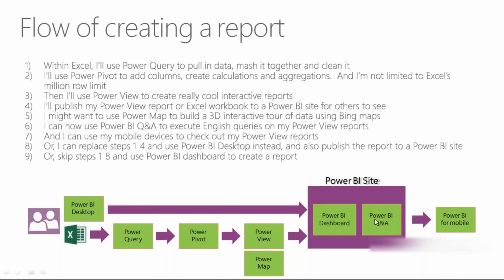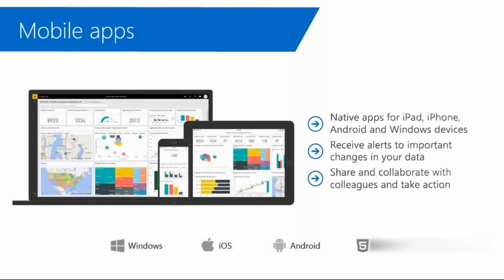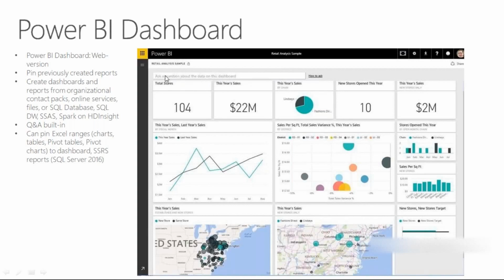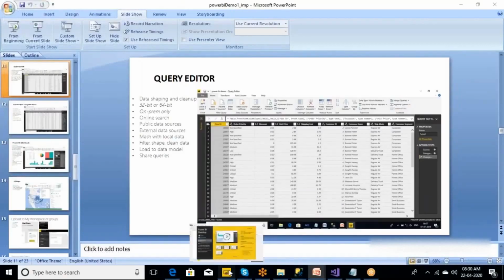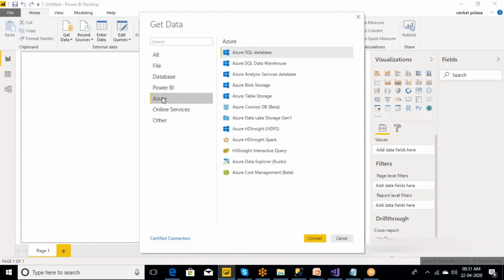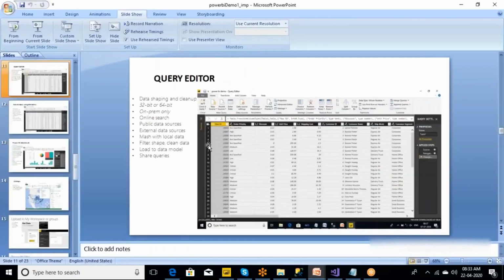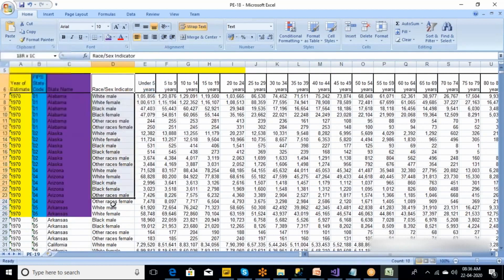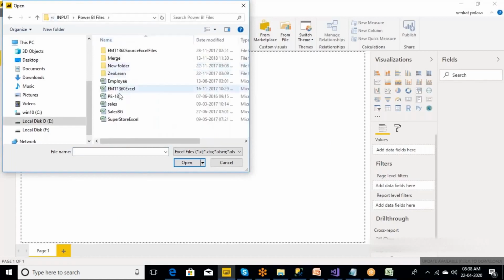Power BI Tutorial for Beginners Microsoft Power BI Training Part 1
This is Power BI tutorial with examples and step by step guidance. Enroll in this Power Bi course online for Power BI jobs for freshers, power BI interview questions. Microsoft Power BI is a cloud based service that provides business intelligence tools for sharing data, data visualizations, analysing and aggregating data for non-technical users. Power BI integrates seamlessly with existing applications and user friendly which offers advanced data services with precise and accurate business intelligence mechanisms along with security in publishing the reports. As Power BI has emerged as market leader in business analytics domain, Power BI skills, certification can offer jobs in large MNC companies with handsome salaries.

For complete access to course videos and details, visit our